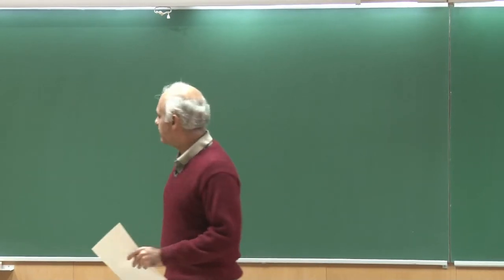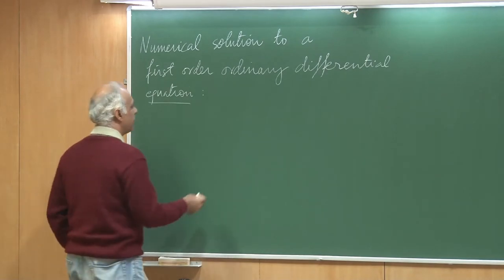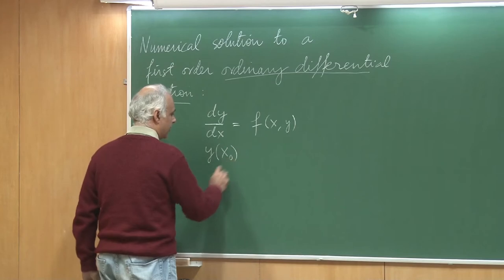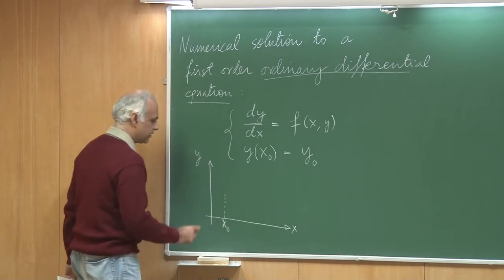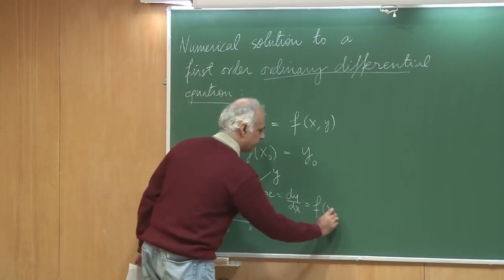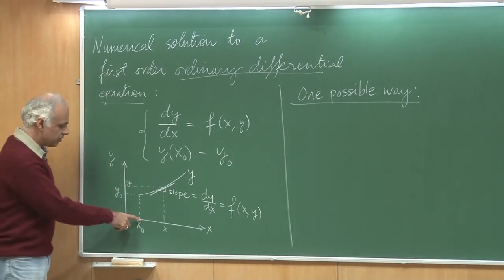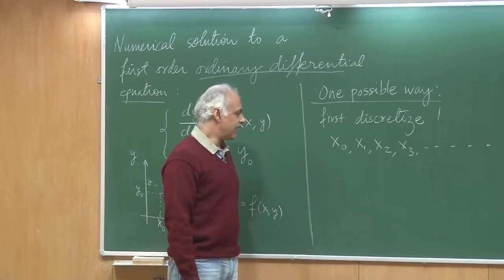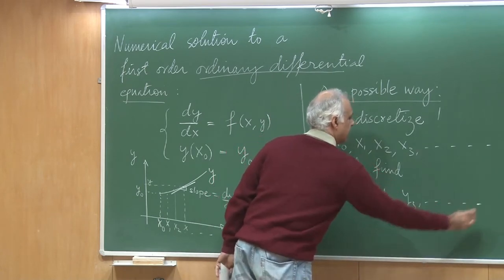Lecture03_PartA:FDM for first order ODEs(Finite Element Methods for Fluid Dynamics-Sanjay Mittal)